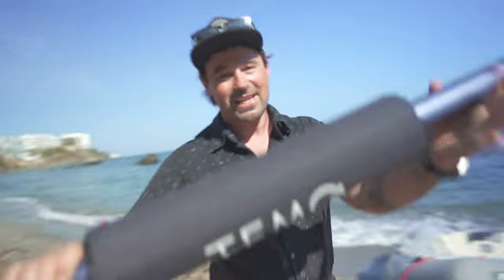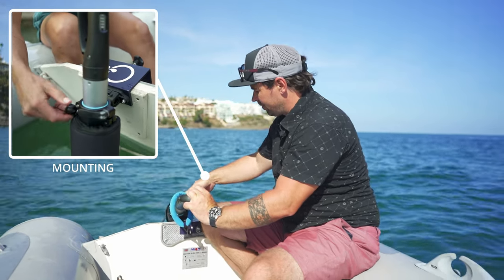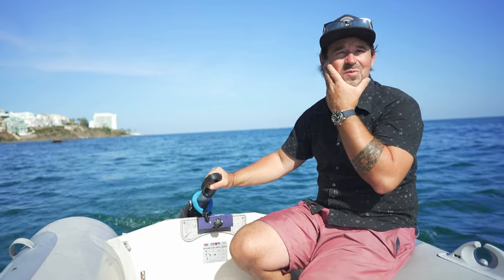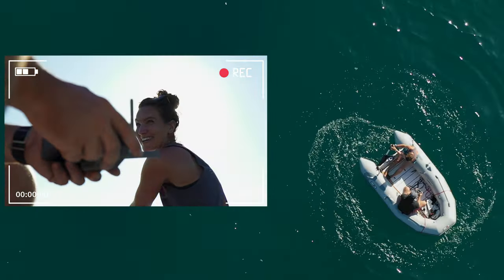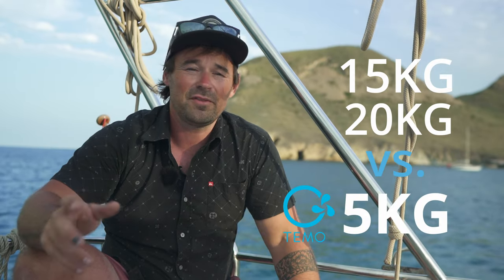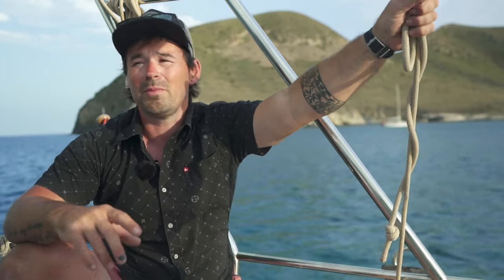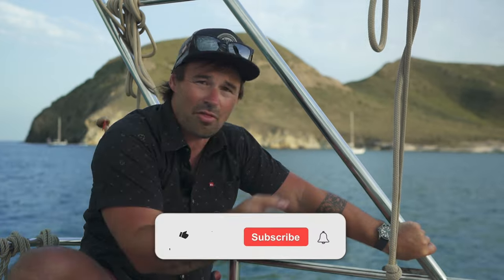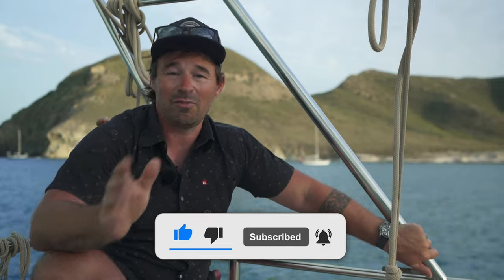This Outbard CHANGES EVERYTHING!! - The TEMO 450 electric motor.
Crazy innovative, Super easy to use. Temo smashed the boundaries with this electric motor! 5kg weight, integral battery... Nothing to loose? Here's our thoughts after 6 weeks testing in the Med!

Products we discussed: 🛒
TEMO 450~

It really helps us build this community and you can help us decide what videos to make next! 🎥

00:49 Functionality
00:36 Speed Test
05:50 Positives
07:16 Charging
07:26 Negatives
08:10 Autonomy
08:45 TEMO 1000
09:05 Recommendations